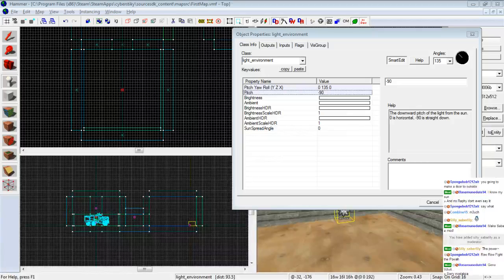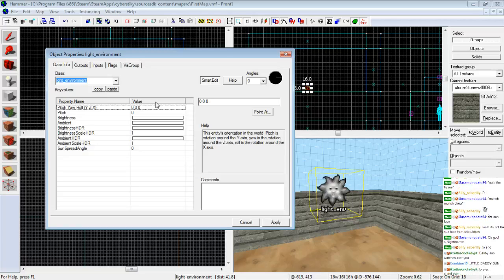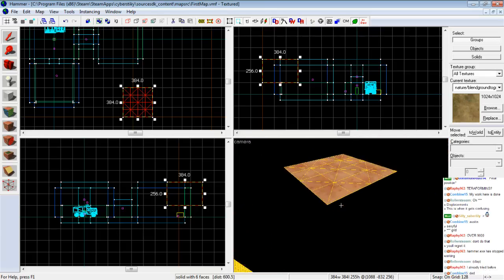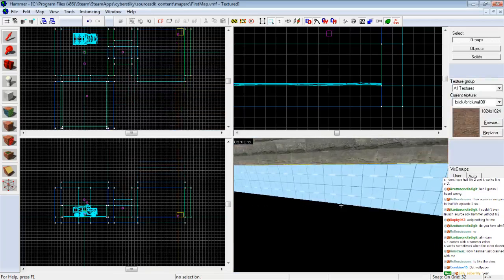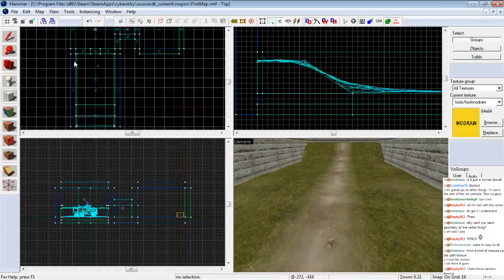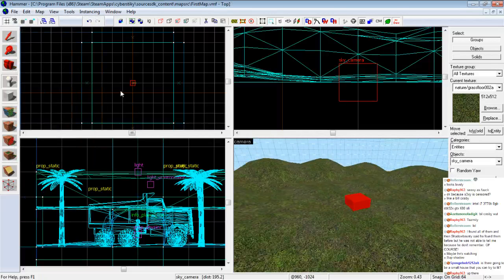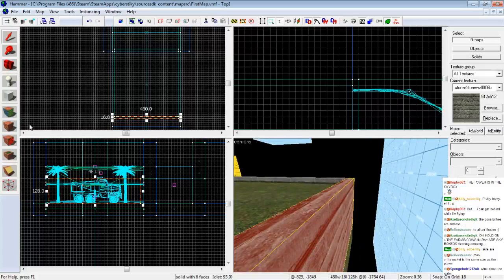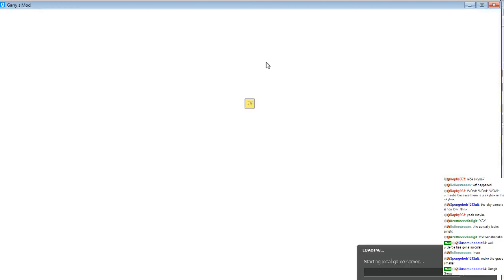Modding Camp - Lesson 2: Mapping Outdoor Environments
Mapping outdoor environments.

Timestamps by Amstrauz!

0:00 - Creating a room and selecting skybox textures and ground textures

8:19 - Creating outdoors walls and manipulating textures

14:30 -Creating outdoor lighting and shadow explanation

22:48 -Testing map on g-mod and checking/answering chat

25:45 -Re-cap of sun entity, changing the skybox texture

31:19 -Creating displacements, modifying geometry

43:02 -Painting textures, and adding noise

47:29 -Adding second floor, sealing off level

52:12 -Extending room, creating a hill, vertex tool

59:47 -Making the hill a displacement, reading chat, sewing edges, subdividing

1:06:56 -Making a rocky archway, adding misc. props, testing in G-mod

1:16:50 -Creating a 3d Skybox, adding miniature props, miniatures models

1:31:34 -Adding another environment lighting

1:38:00 -Expanding room, water tutorial

1:46:21 -Testing map in G-mod, answering chat, seeing borken skybox :P

1:48:47 -Fixing misplaced model, adding skyscraper back in

1:51:14 -Testing map again, seeing broken skybox again :P

1:52:30 -Deleting all skybox props, testing map again, success

1:53:58 -Troubleshooting and general tweaking